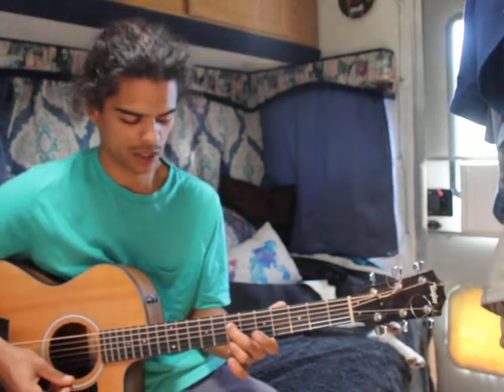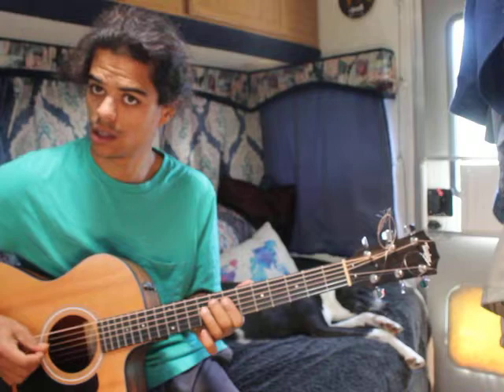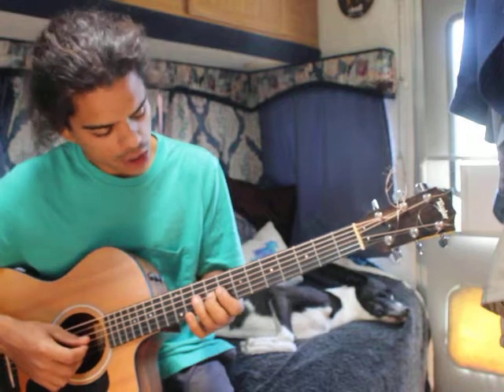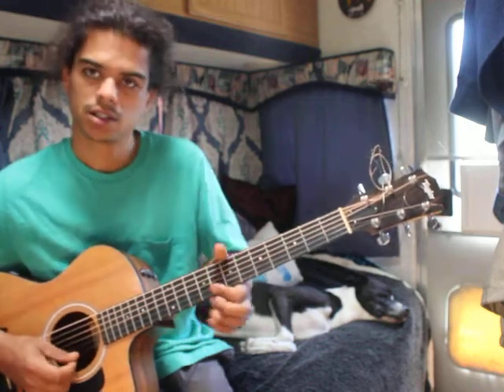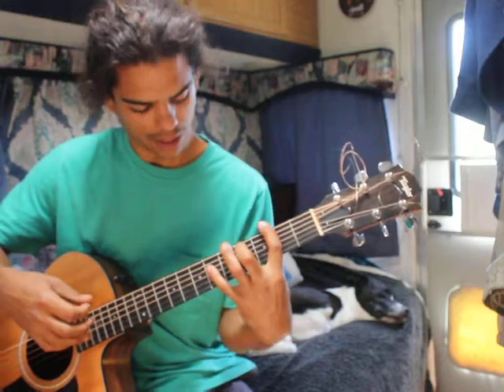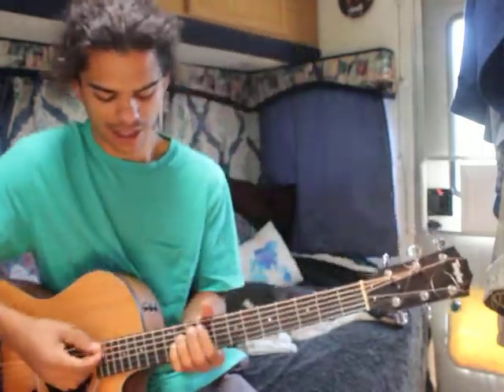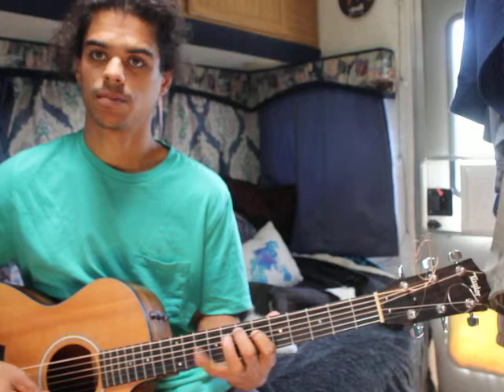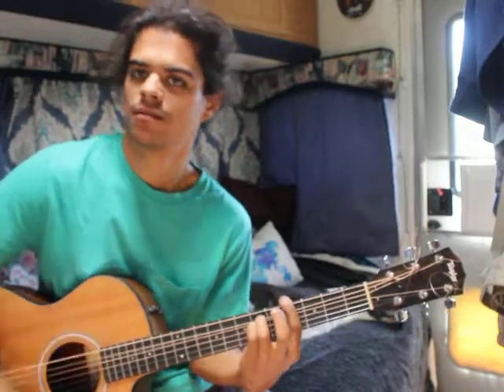Part 2 How to Play Cassidy: Bob Weir parts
thanks so much for all of yalls support. really means ALOT to me that people are responding. Love you guys.